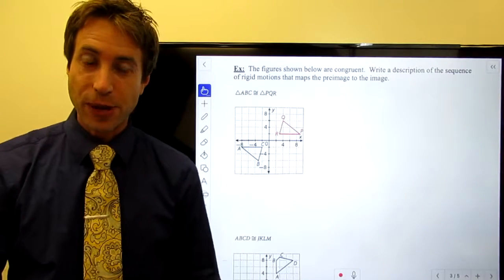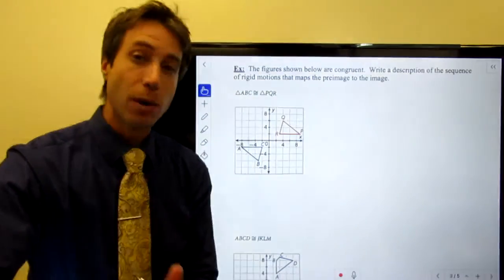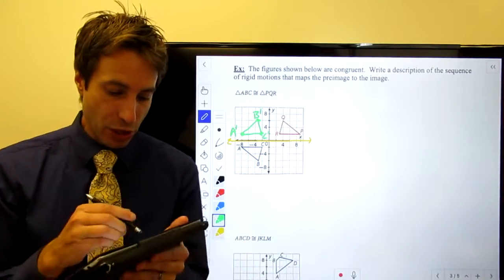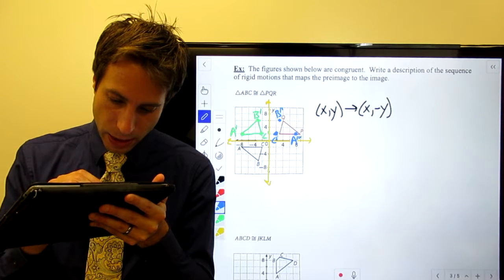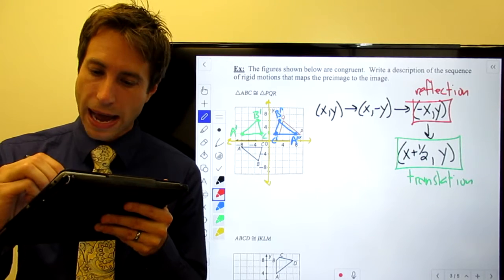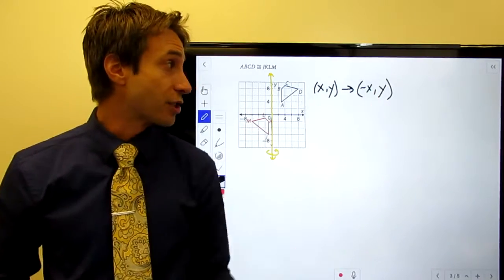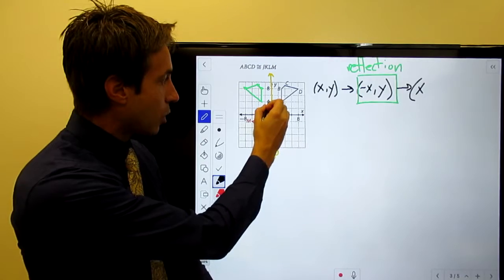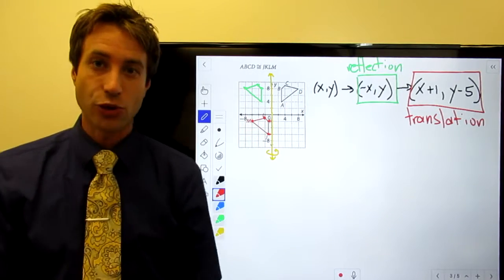Rigid Motions and Congruence Part 2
Geometry Module 3 Section 2 Rigid Motions and Congruence Part 2